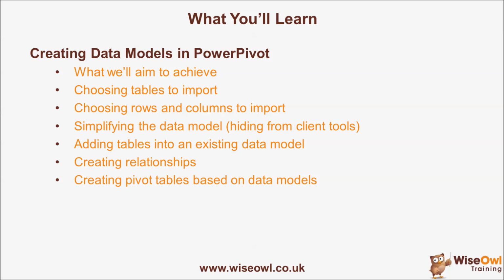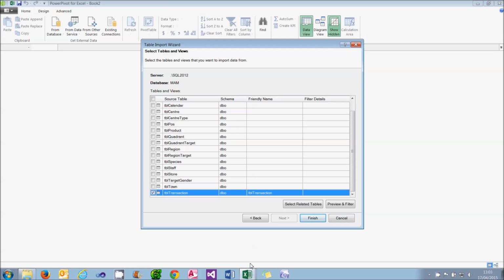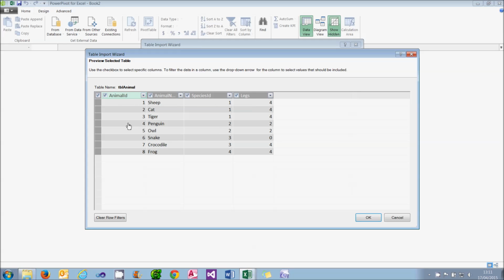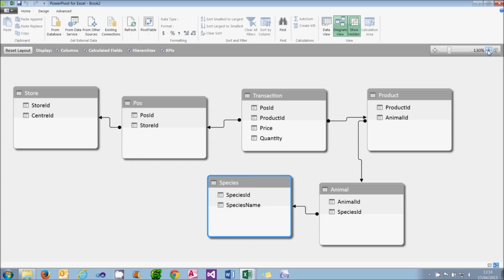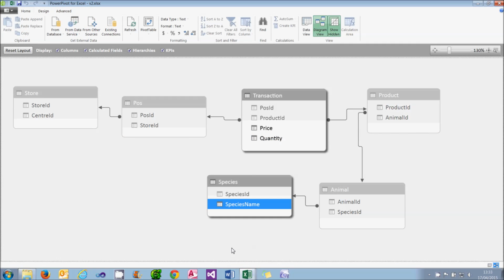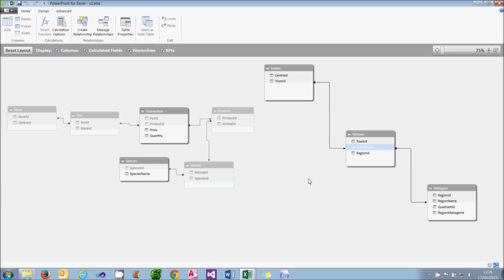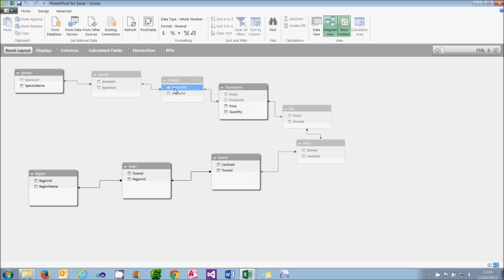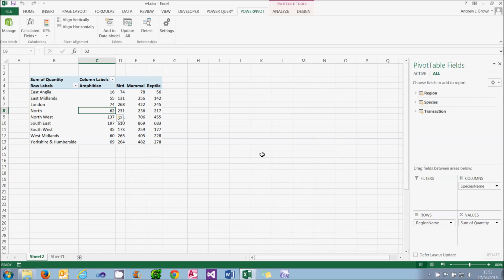Excel 2013 Power BI Tools Part 5 - Creating Data Models in PowerPivot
- This tutorial assumes that you have downloaded and installed the SQL Server Make-a-Mammal database as explained in the previous part of the series, and instead shows you how to create clean, easy-to-read data models in PowerPivot by choosing to import only certain rows and columns, by renaming tables and by hiding certain tables and fields from client view.

for more online training resources in Microsoft Excel, PowerPivot, SQL Server, Reporting Services, Analysis Services, Integration Services, ASP.NET, C#, Visual Basic, VBA macros, SQL and Microsoft Access.